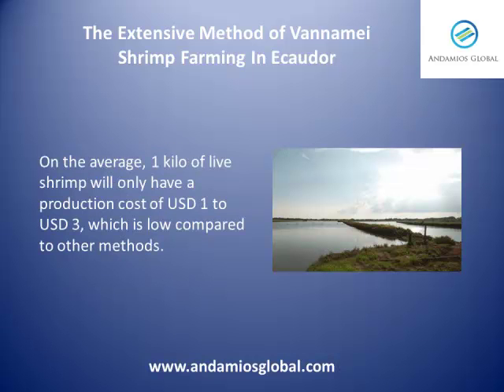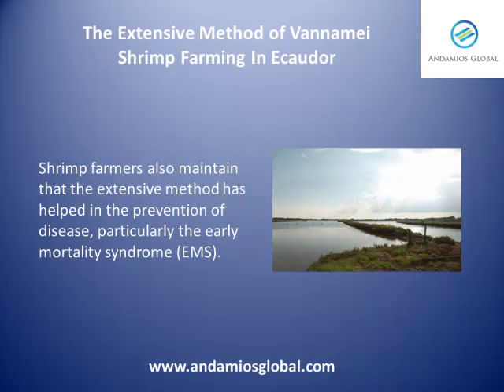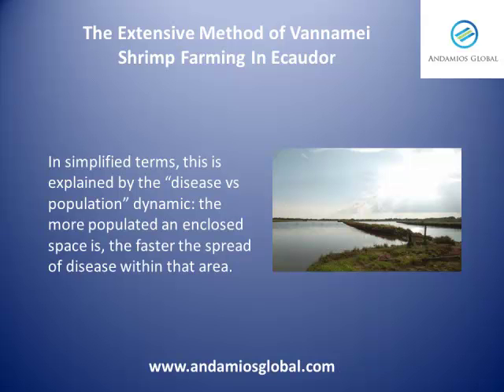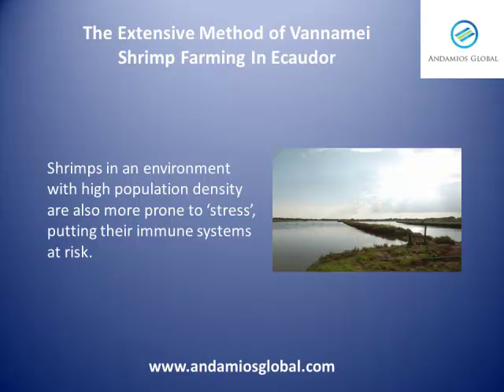The Extensive Method of Vannamei Shrimp Farming in Ecuador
The extensive method of shrimp farming is the one most used in Ecuador for breeding of vannamei.  It is also largely credited for the success the country has had in thwarting disease and generating the high-quality product that commands a premium price in world markets.   In this video Andamios Global explores how this method works, the main differences versus other methods as well as its advantages and disadvantages.